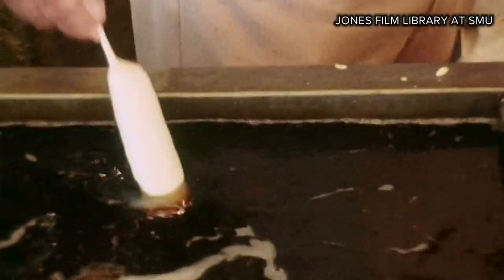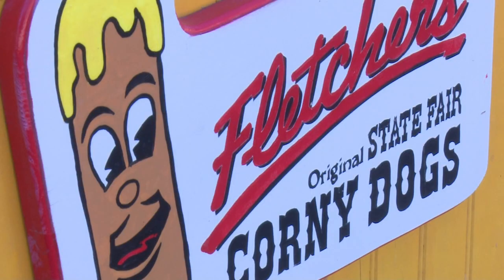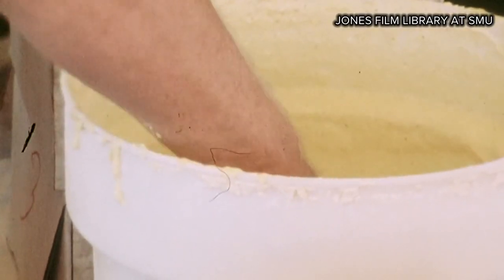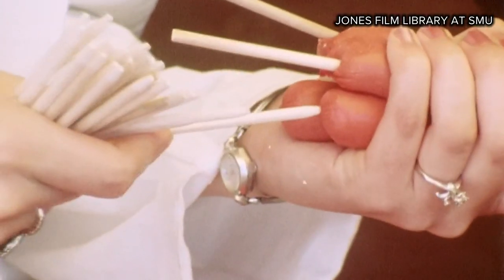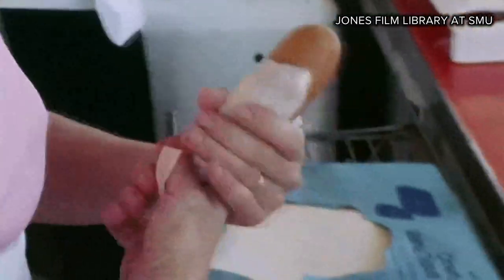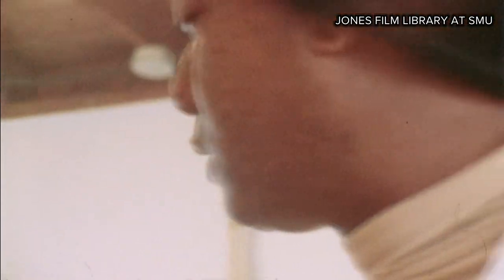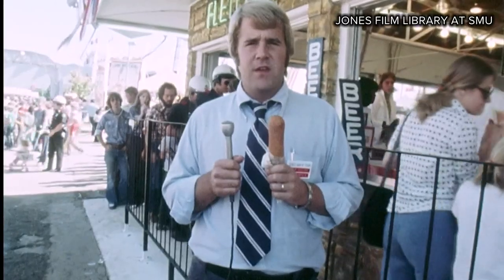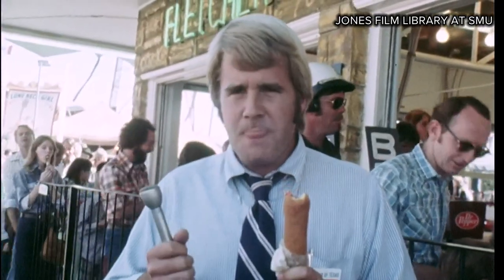WFAA Rewind: Fletcher's Corny Dogs at the State Fair of Texas, 50 years ago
Fletcher's perfected their corny dogs decades ago.